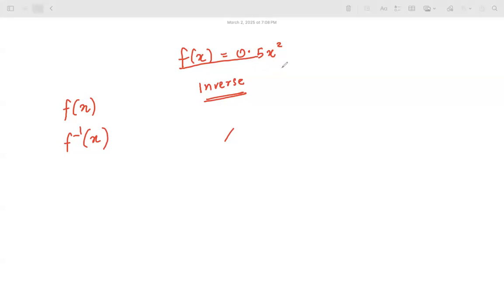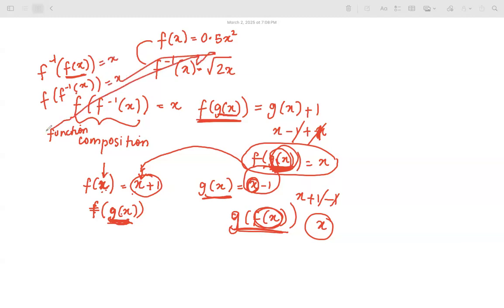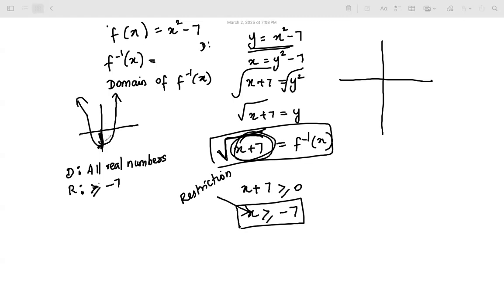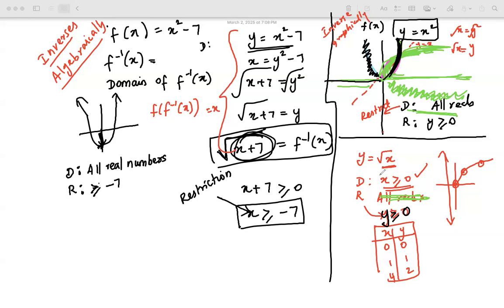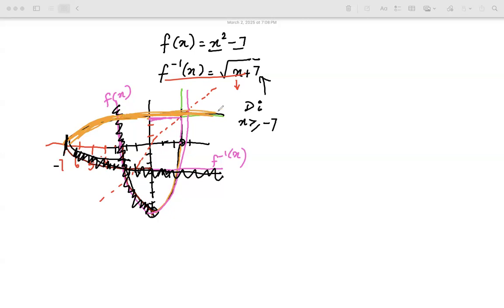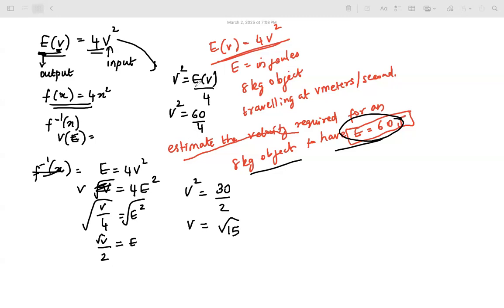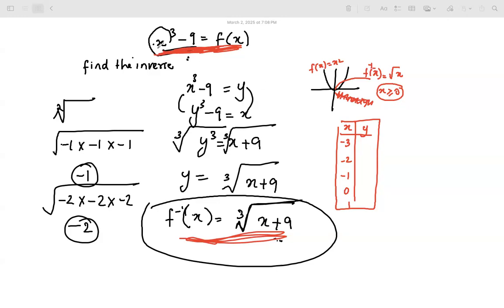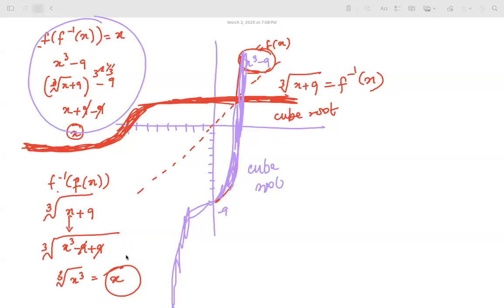2025_03_03_00-05-44 Priya Rajans Personal Meeting Room shared_screen